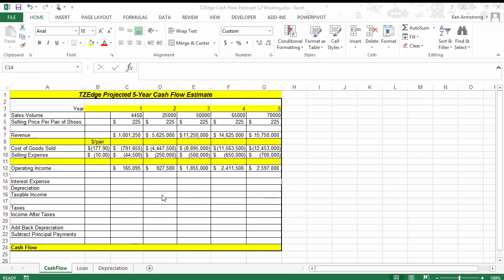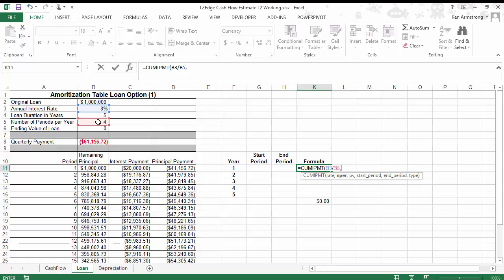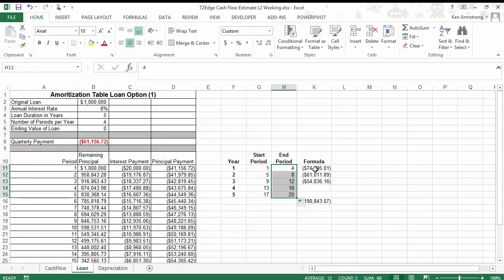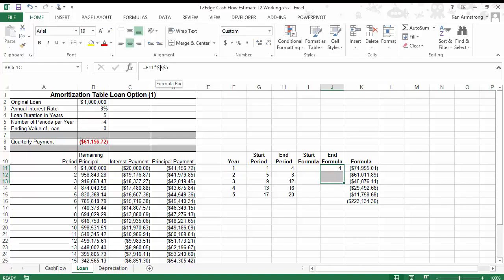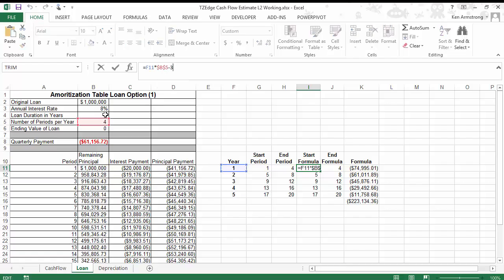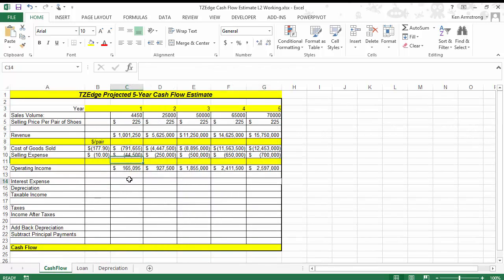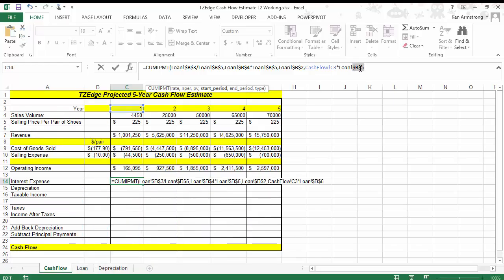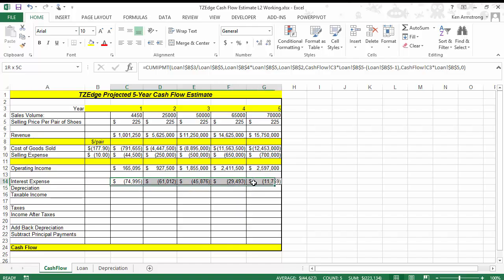Spreadsheets For Business: Lesson6 Level2 Pt2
Spreadsheets Lesson6 Level2 Part2
CUMIPMT